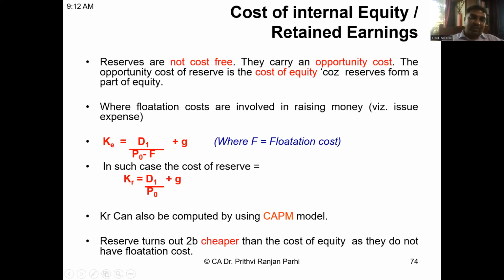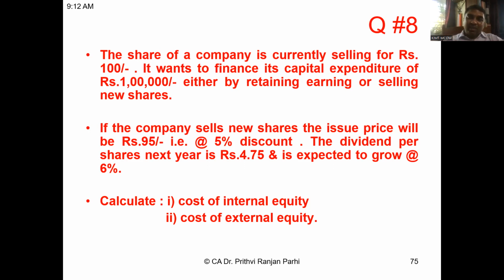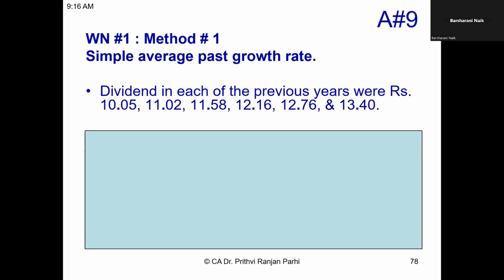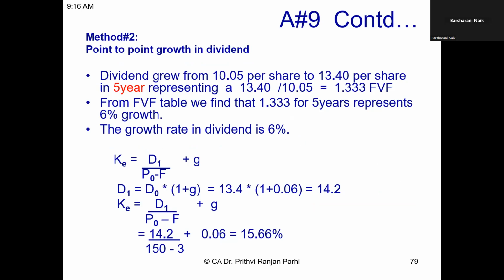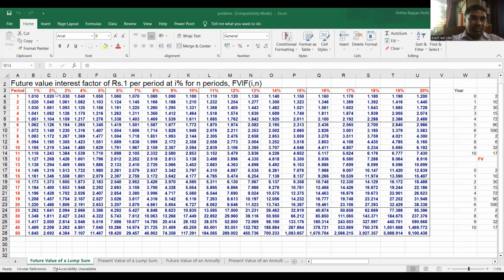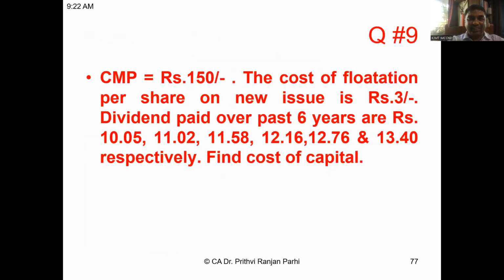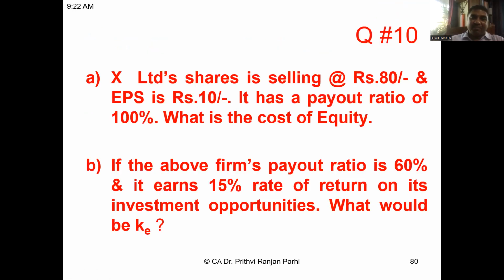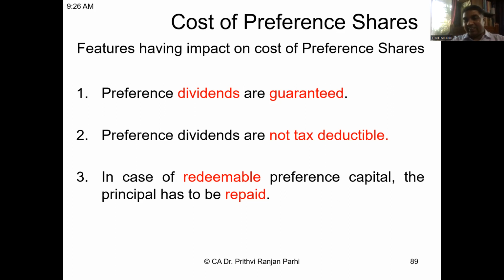MFC_Financial Management_Class 14_Part 2.9 Cost of Preference Shares